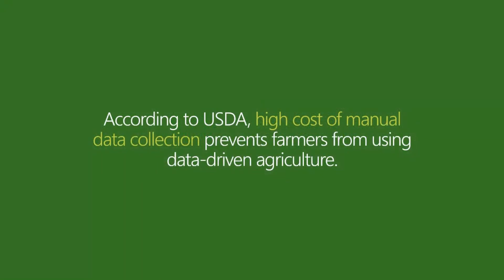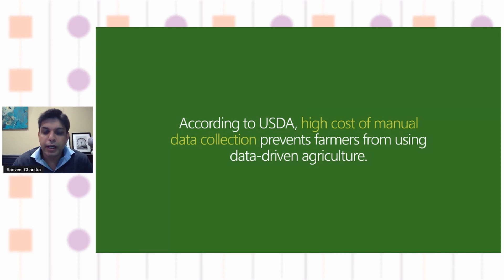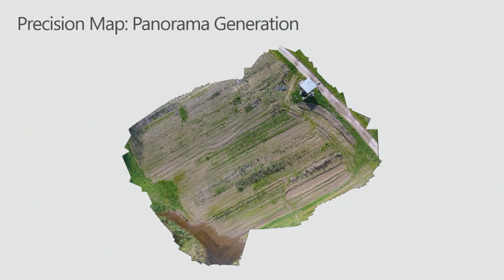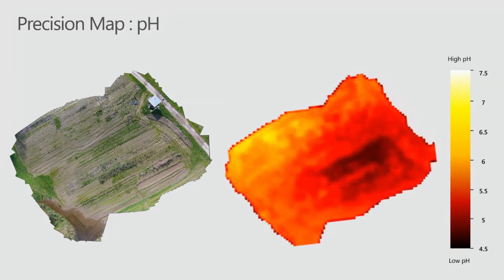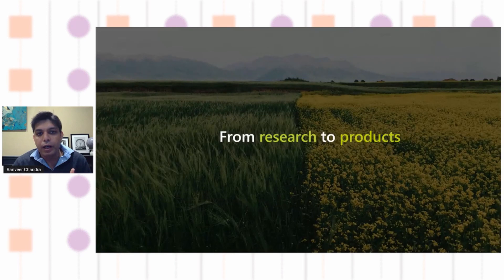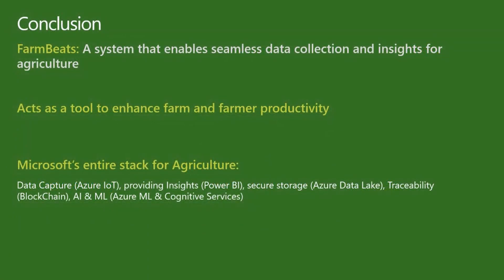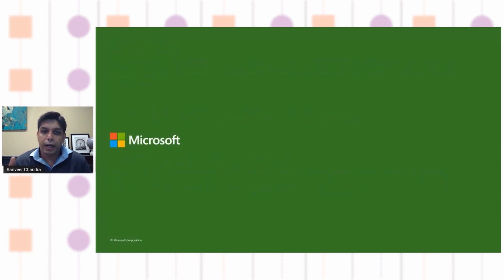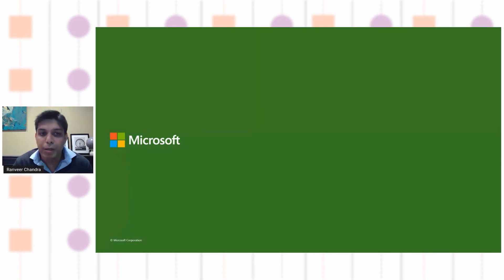Beneficial AI: Addressing Global Hunger with AI, Edge & IoT for Agriculture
This talk was presented by Dr. Ranveer Chandra, Chief Scientist of Microsoft Azure Global.

Title: Beneficial AI: Addressing Global Hunger with AI, Edge & IoT for Agriculture

Abstract: Several studies have demonstrated the need to significantly increase the world’s food production by 2050. However, there is limited amount of additional arable land, and water levels have also been receding. Although technology could help the farmer, its adoption is limited because the farms usually do not have power, or Internet connectivity, and the farmers are typically not technology savvy. Microsoft is working towards an end-to-end approach, from sensors to the cloud, to solve the problem.

The goal of FarmBeats is to enable data-driven farming based on the belief that data, coupled with the farmer’s knowledge and intuition about his or her farm, can help increase farm productivity, and also help reduce costs. However, getting data from the farm is extremely difficult since there is often no power in the field, or Internet in the farms. As part of FarmBeats, Microsoft is building several unique solutions to solve these problems using low-cost sensors, drones, and vision and machine learning algorithms.

About the speaker:

Bio: Ranveer Chandra is the Chief Scientist of Microsoft Azure Global, and Partner Researcher at Microsoft Research.

His research has shipped as part of multiple Microsoft products. He started the FarmBeats project at Microsoft in 2015 and this work was featured by Bill Gates in GatesNotes as well as selected by Satya Nadella as one of 10 projects that inspired him in 2017.

Ranveer has published more than 80 papers, and filed over 100 patents, more than 85 of which have been granted by the USPTO. Ranveer has an undergraduate degree from IIT Kharagpur, India and a PhD from Cornell University.

You are invited to join us online for this "must-attend" event.